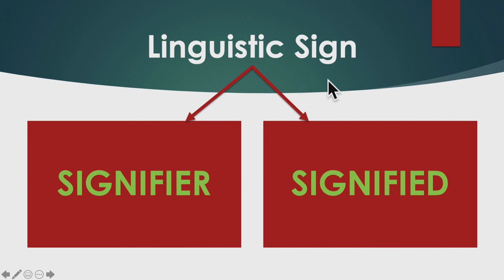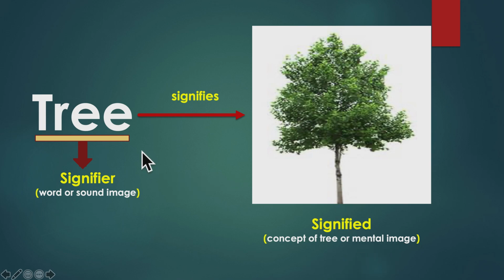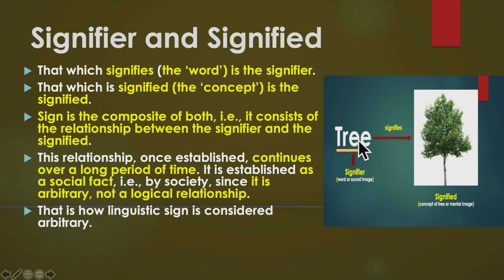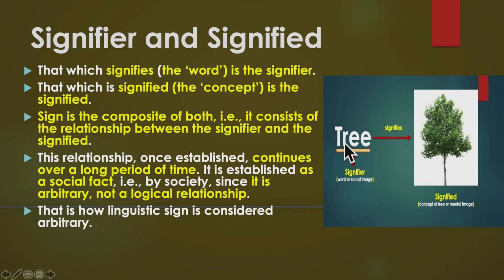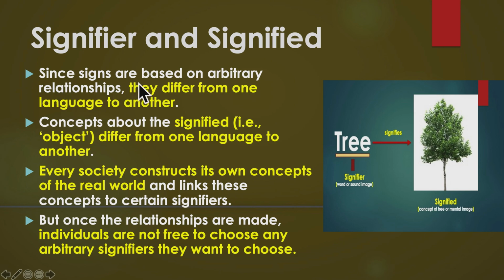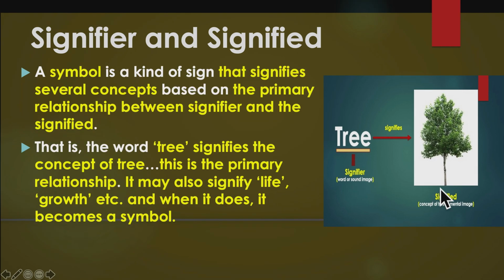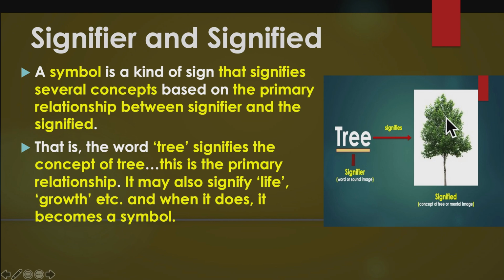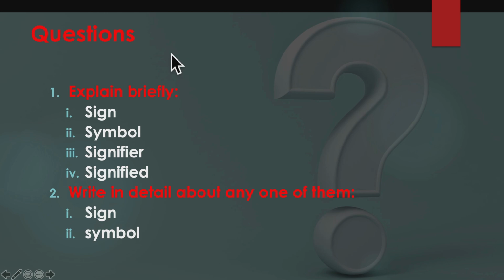(Lecture-2), Difference between Signifier and Signified, Sound and Mental Image, Signs and Symbol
Linguistic signs are divided into two segments. They are signifier and signified. This lecture is beautifully presented for those who have opted for "Introduction to Linguistics" as their main course of study at the Graduate Level.